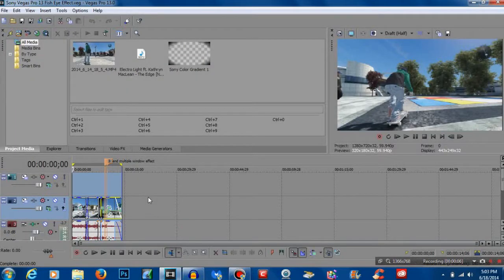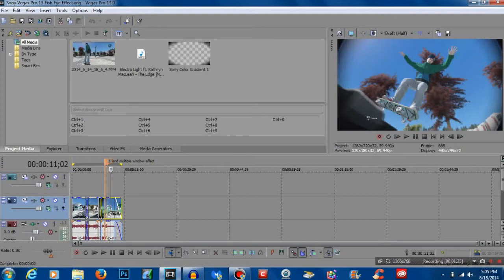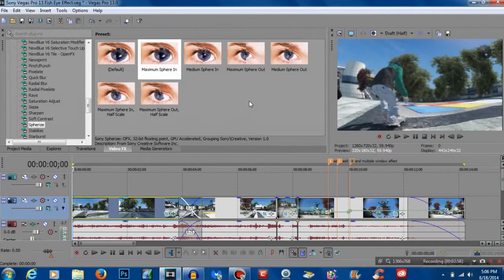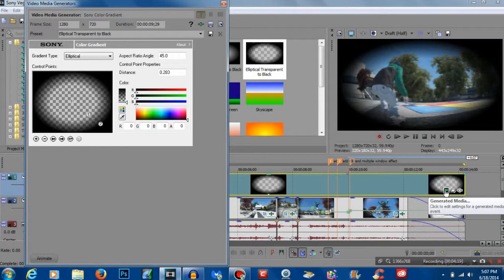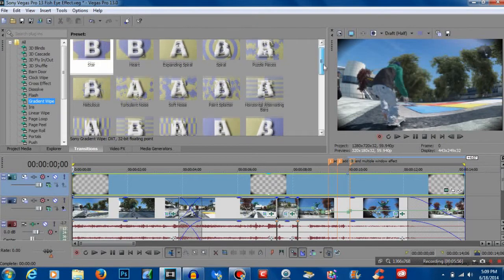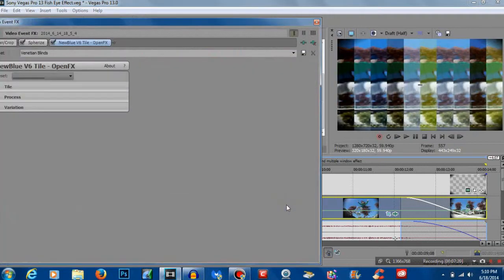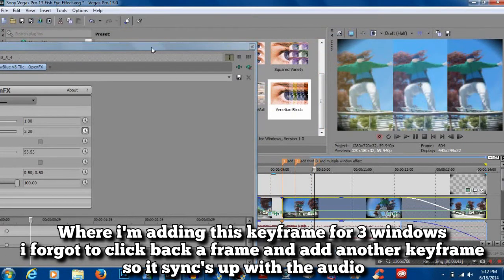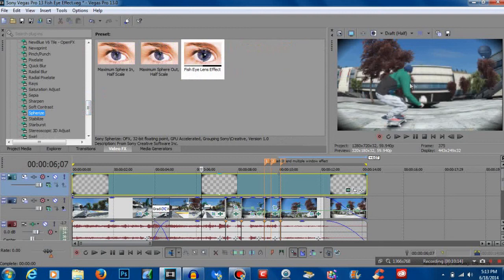Sony Vegas Pro 13 - Fish Eye Lens Effect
Wanna get that nice Fish Eye Lens look in one of your videos? Well this video shows you how!
Check me out on Facebook!